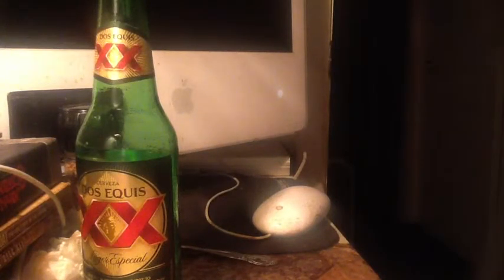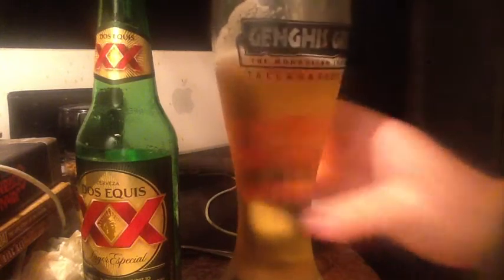Dos Equis Lager Especial Has Its Place